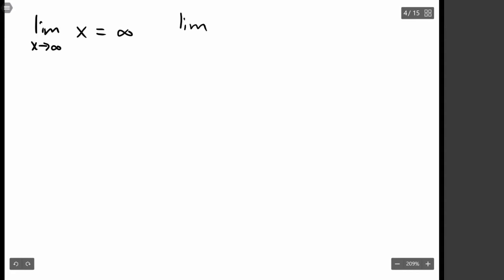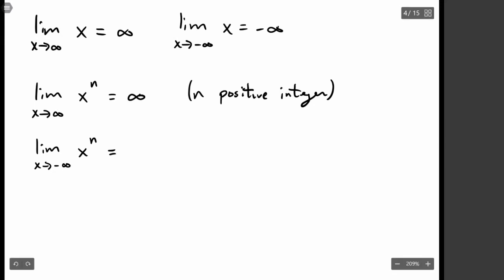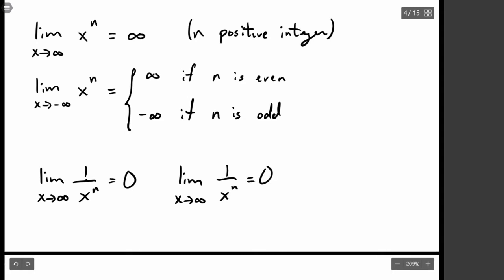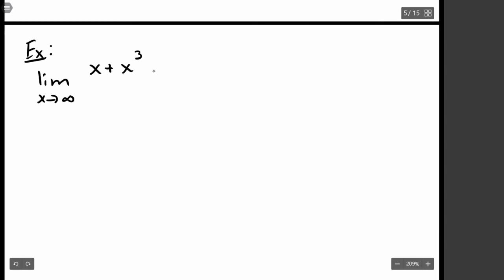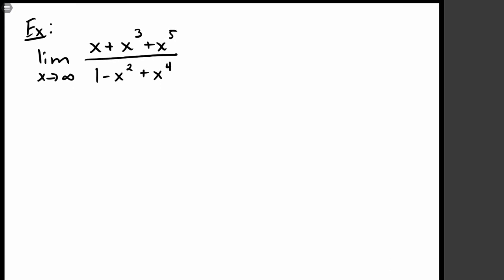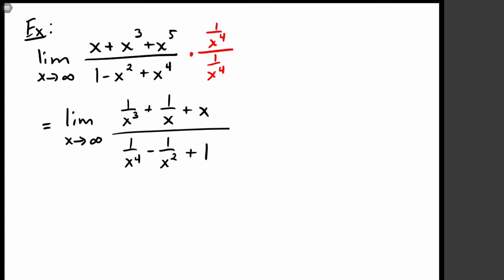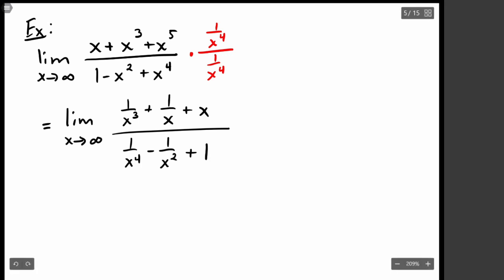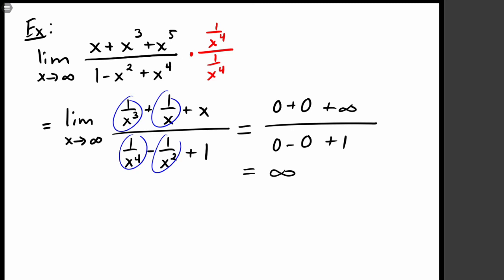Computing Limits to Infinity